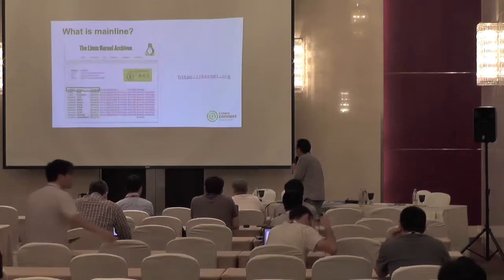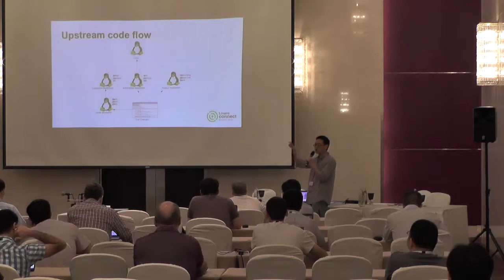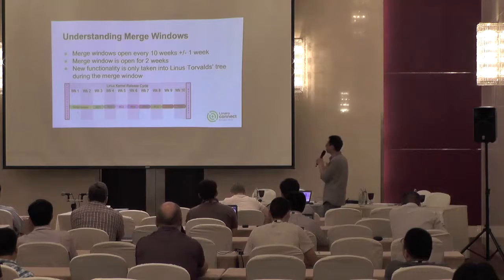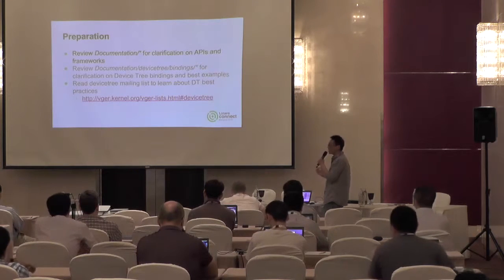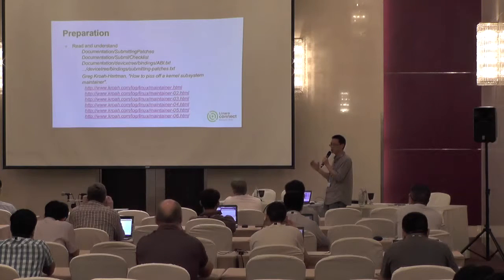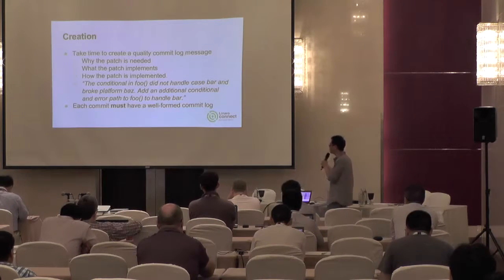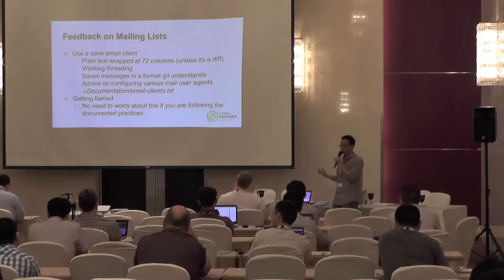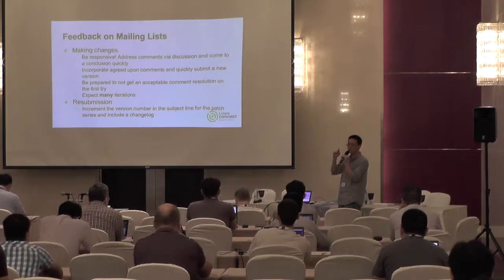BKK16-TR02: Upstreaming 101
This session is an introductory course on Linux kernel upstreaming fundamentals. The course covers the definition the Linux mainline kernel tree as well as the maintainer hierarchy and processes used to contribute software into the mainline kernel. Special focus is given to understanding what documentation will help understand the process and mechanics in more detail while breaking the workflow into the various steps of upstreaming software patches. The target audience is both software engineers and engineering managers preparing to upstream software into the kernel. The topic requires a solid background in software configuration management terminology and the git SCM tool as well as a good technical understanding of the Linux kernel itself.